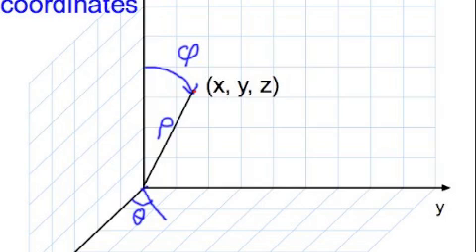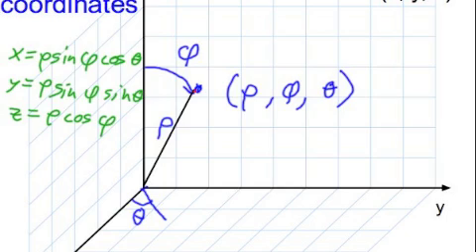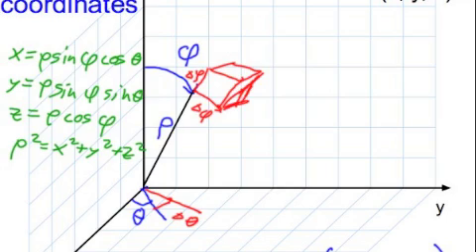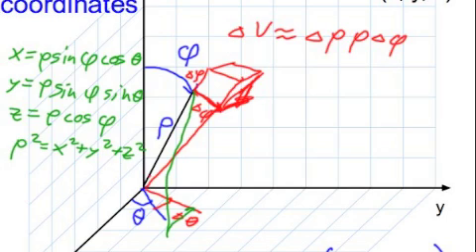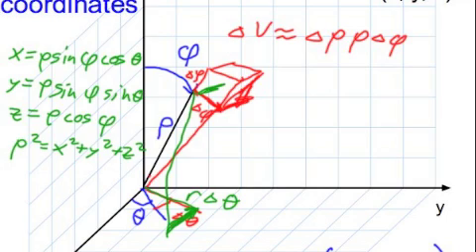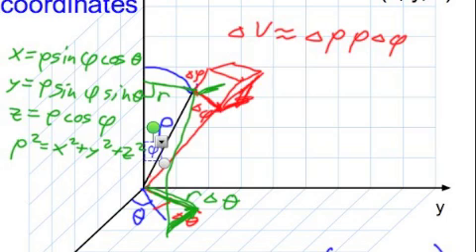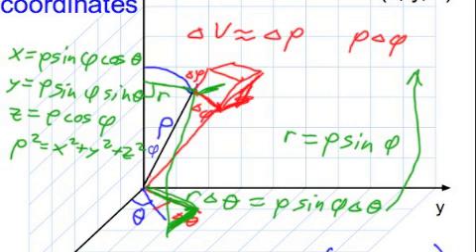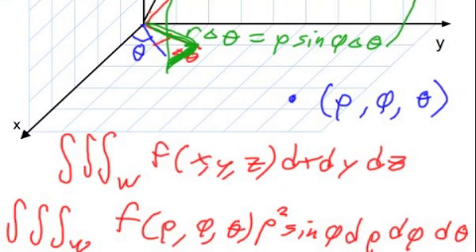Spherical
Explains how to do triple integrals in spherical coordinates.